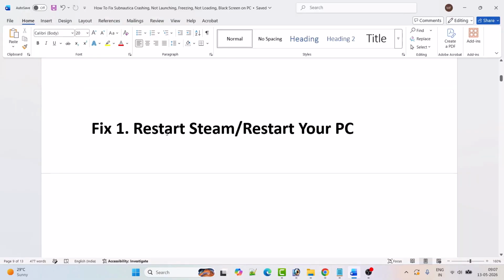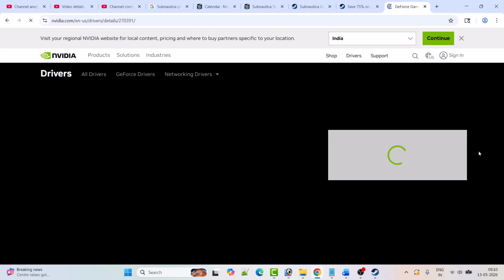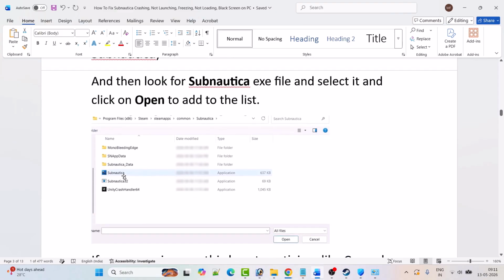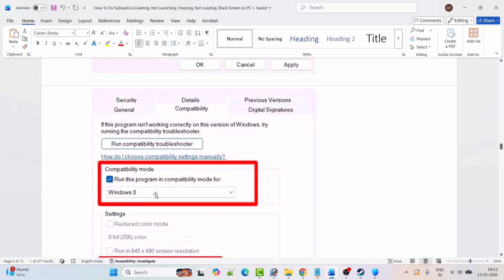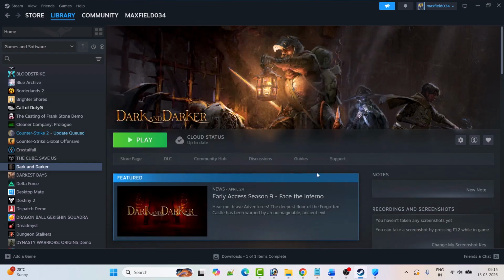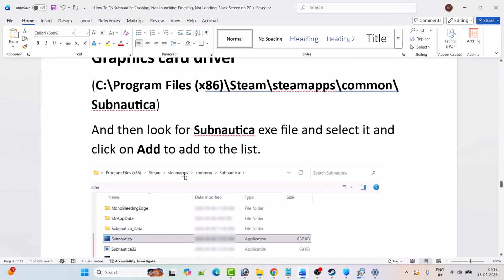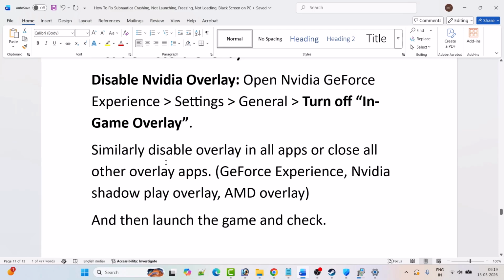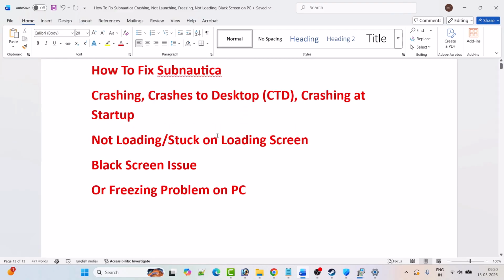Fix Subnautica Crashing/Startup Crash/Not Loading/Black Screen/Freezing On PC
In This Video Tutorial, You Will Learn How To Fix Subnautica Crashing or Crashes at Startup or Crashing to Desktop (CTD). Fix Subnautica Stuck On Loading Screen/Not Loading/Stuck on Infinite Loading Screen on PC. Fix Subnautica Freezing Problem. Fix Subnautica Stuck on Black Screen or Black Screen Issue On PC.

I Hope any one of the fixes mentioned in the video would help you to solve Subnautica Crashing/Startup Crash/Not Loading/Black Screen/Freezing On PC.